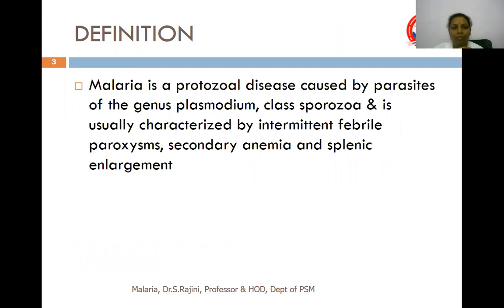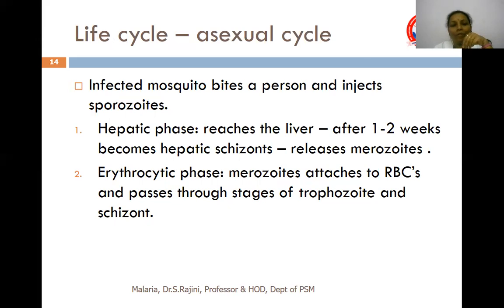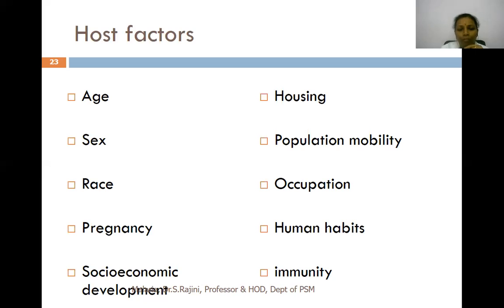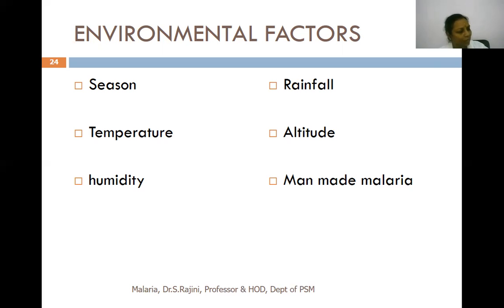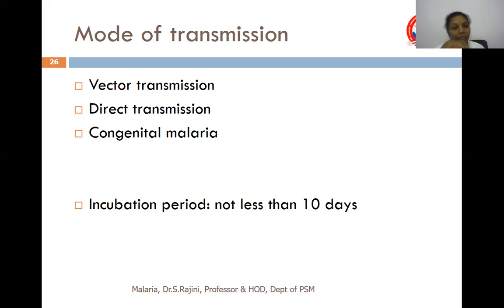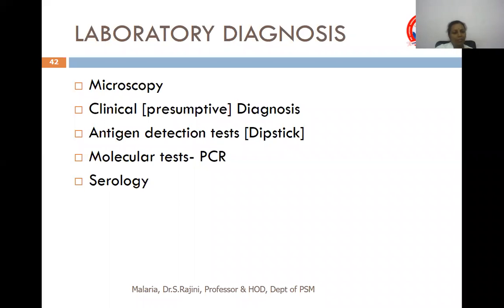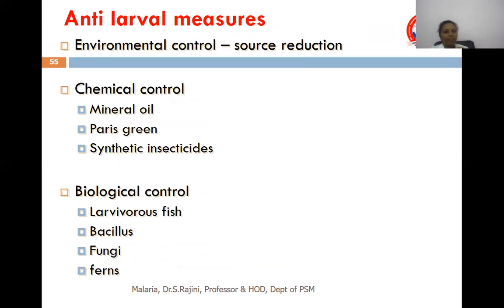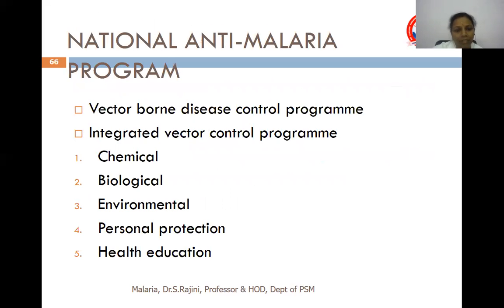Malaria - Dr. Rajini